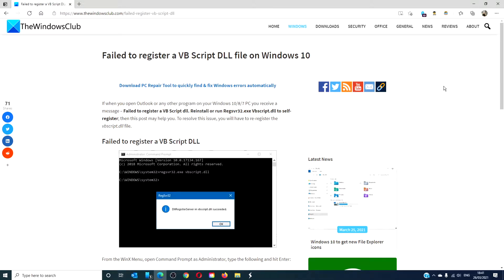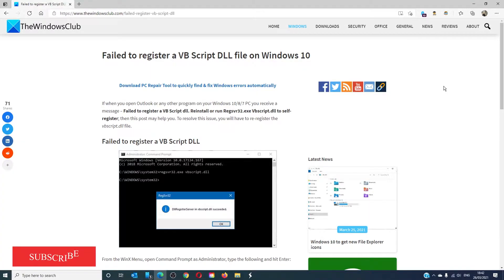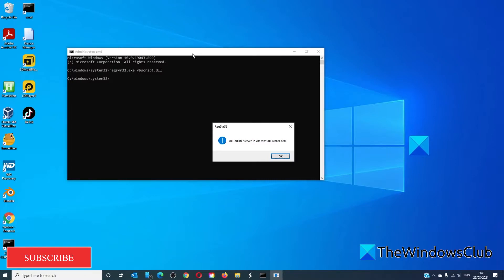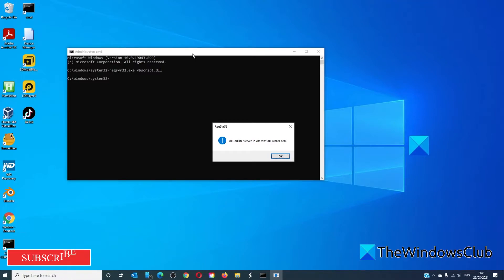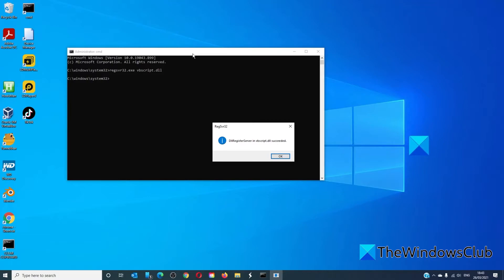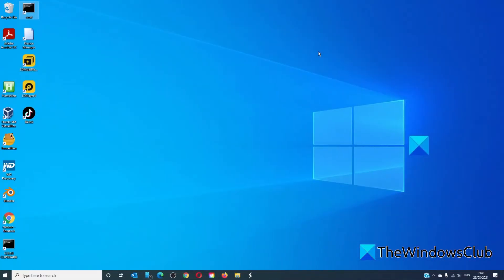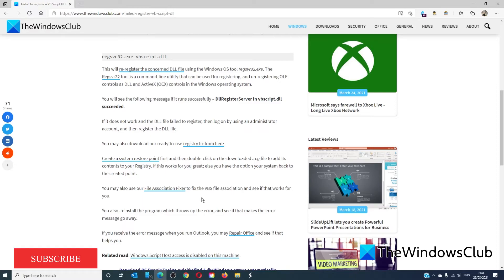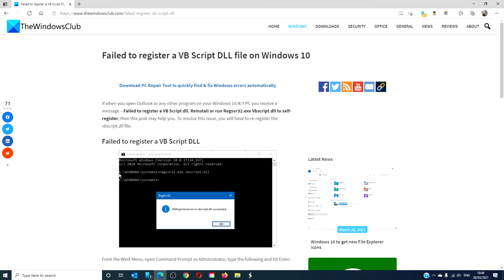Failed to register a VB Script DLL file on Windows 10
If when you open Outlook or any other program on your Windows 10 PC you receive a message – Failed to register a VB Script dll. Reinstall or run Regsvr32.exe Vbscript.dll to self-register; then this post may help you.

To resolve this issue, you will have to re-register the vbscript.dll file.